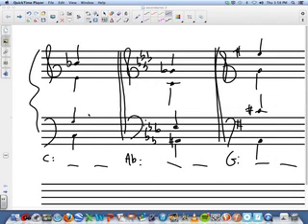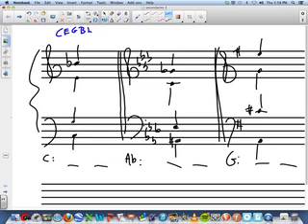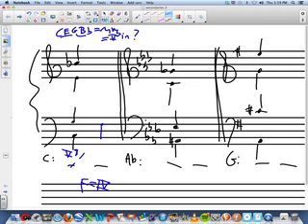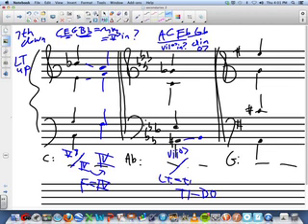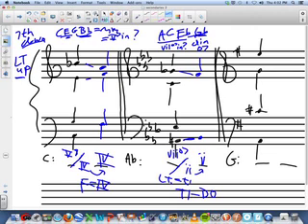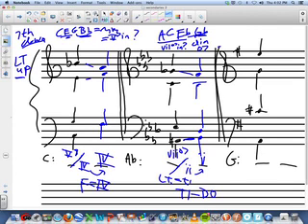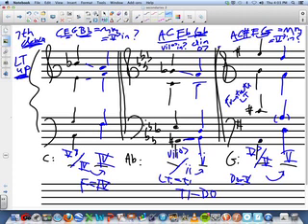Secondary Dominants 2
Secondary Dominants: Analysis and Resolution

MUSC 112 at Marietta College